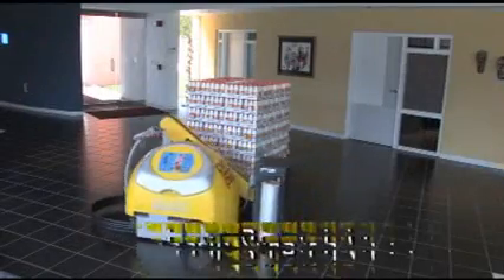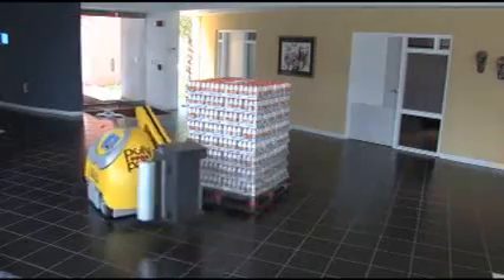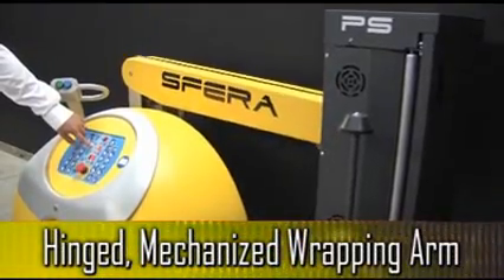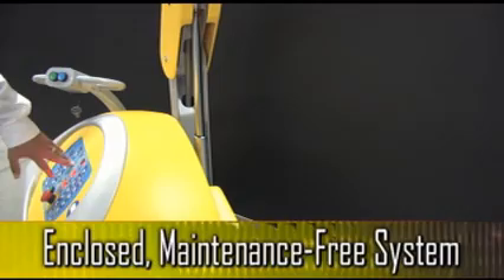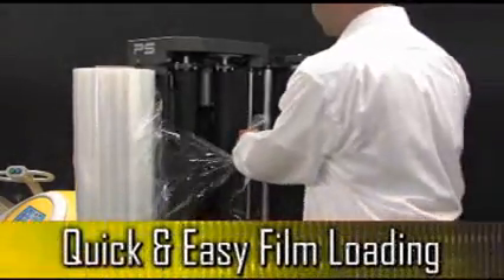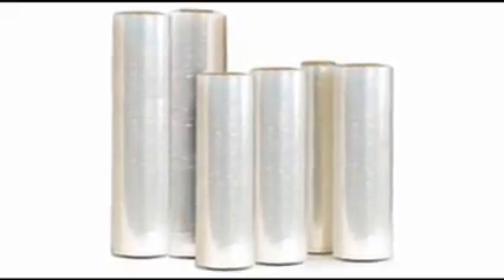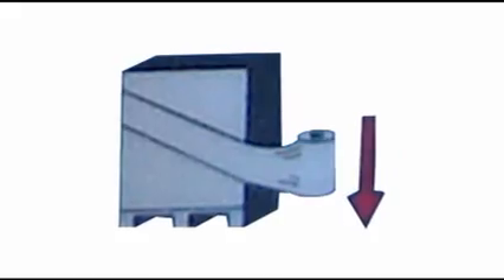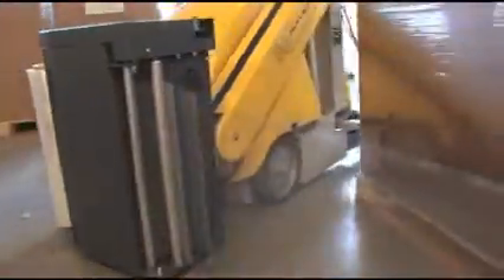SFERA Robotic Stretch Wrapper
The SFERA Robotic Stretch Wrapper represents the latest in technology at Morrisette. A fully-automated process from start to finish, all you need to do is put the SFERA in-place and press a button and the SFERA does all the work. Compatible with high-performance stretch films, the SFERA will make sure that you get maximum performance out of your films.

Perfect in tight operations where space is a concern, the SFERA can be positioned next to the pallet, eliminating the need for a bulky forklift to maneuver the pallet to a stretch wrapper. After the pallet is successfully wrapped, you can move the SFERA out of the way for easy storage.